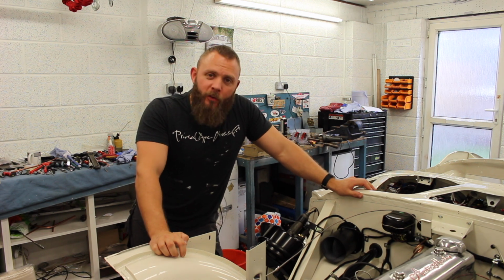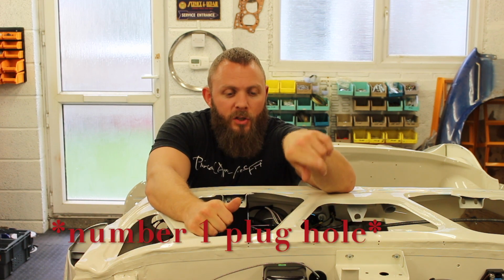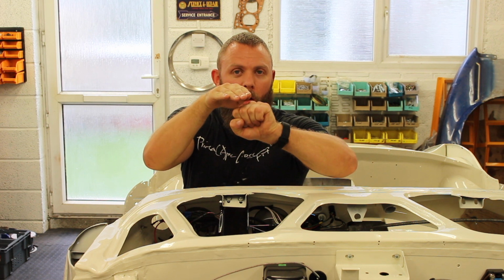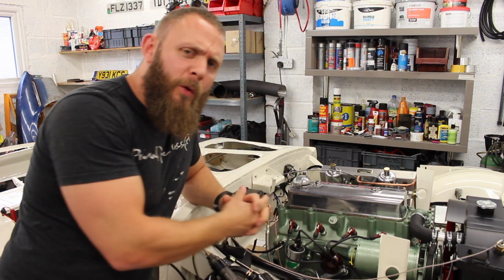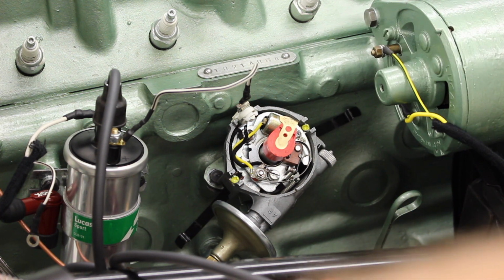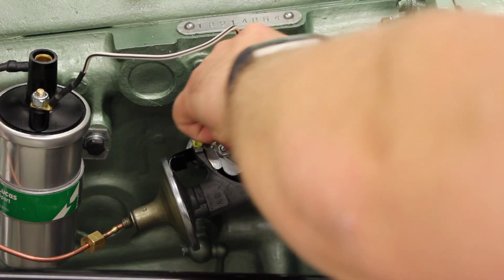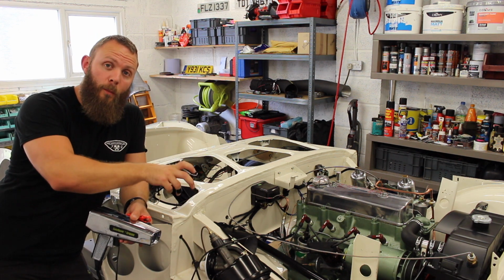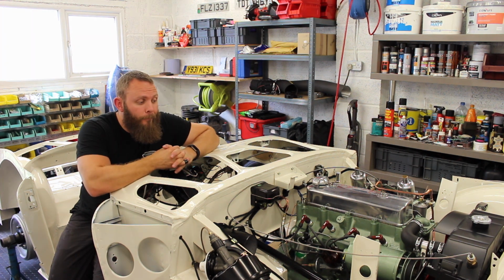How To Set Ignition Timing On Your Classic Car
In todays video we take you through the fitting of the m spec distributor, the basic timing setting procedure and then the use of a timing light to fine tune.